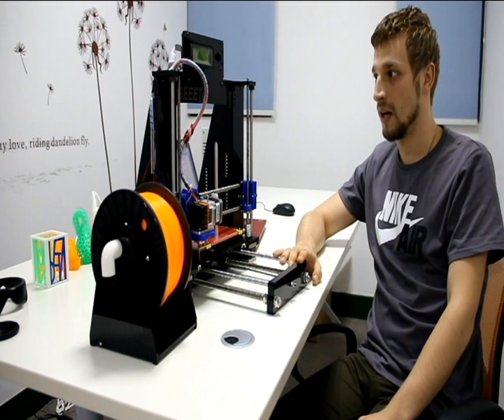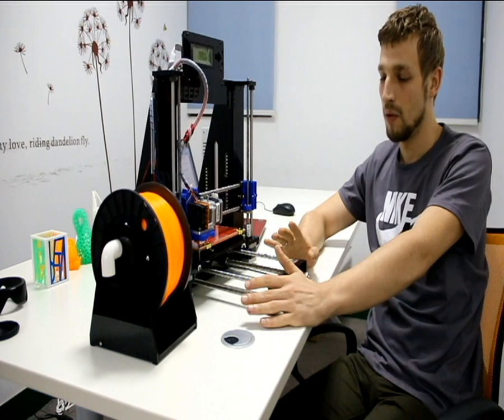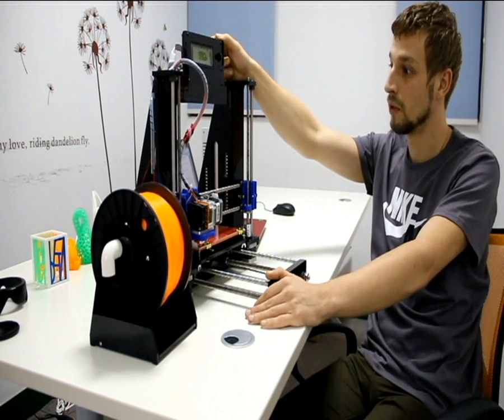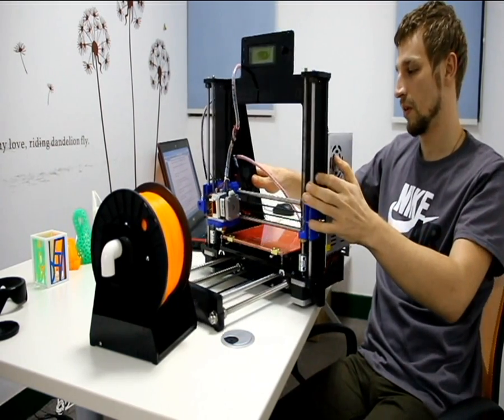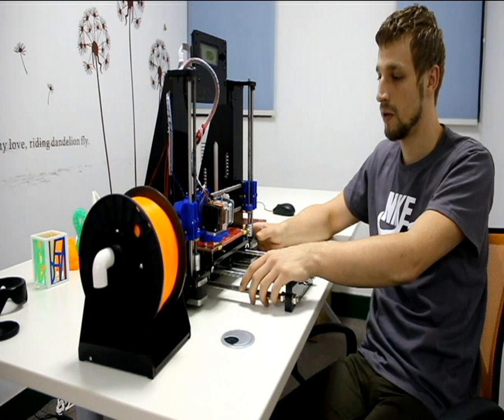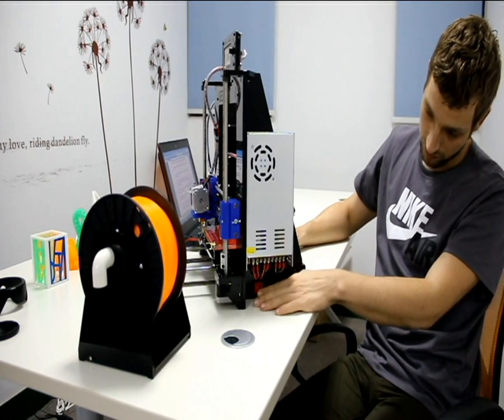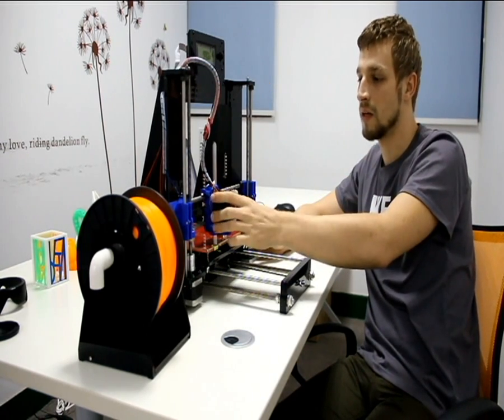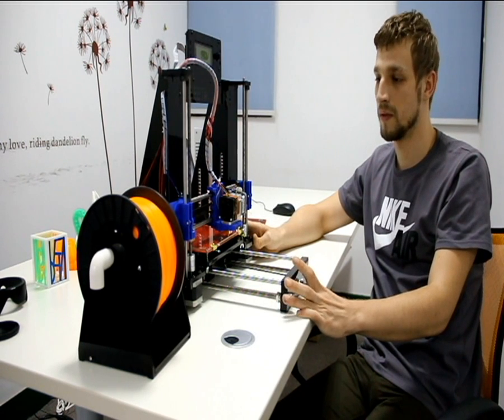Geeetech Acrylic Prusa i3 introduction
This acrylic prusa I3 3D printer is designed and manufactured by Shenzhen Getech Co., Ltd based on Reprap Prusa I3, Geeetech I3 features simple assembly, easy debugging and more stable performance. The acrylic structure makes the printer less complex and easy to operate.